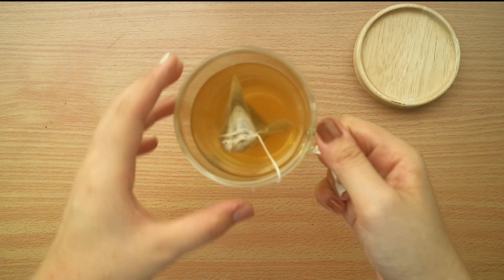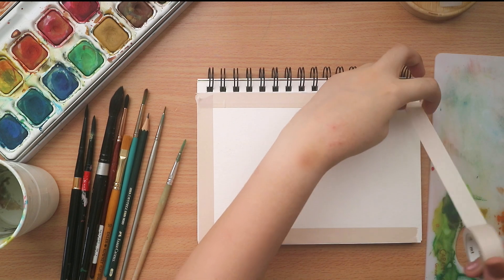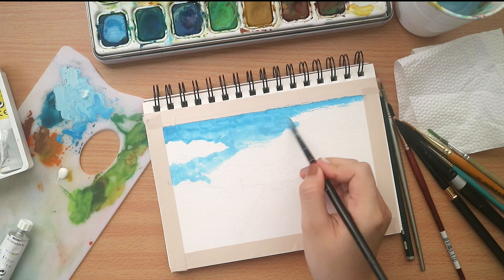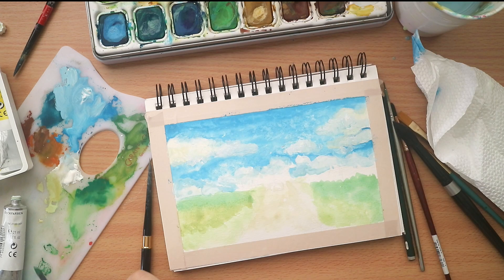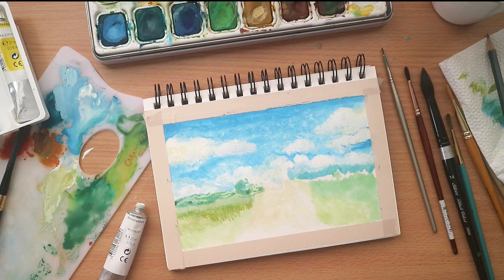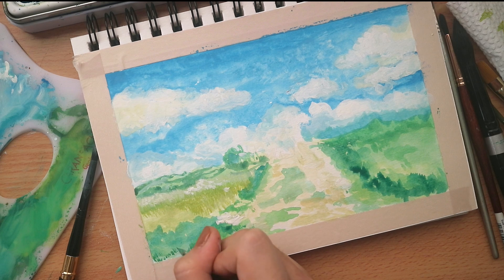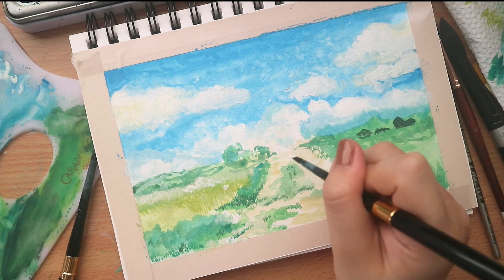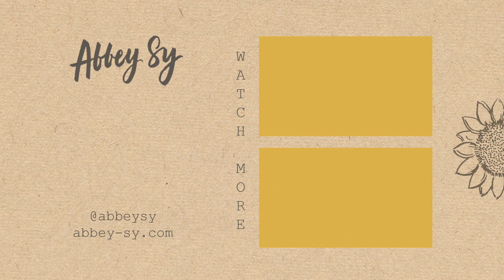Paint with Me: Studio Ghibli 🍃| Abbey Sy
Hello! Welcome to my first ever Paint with Me video, with art referenced from "Only Yesterday" by Studio Ghibli. Enjoy~

Materials used:
Canson Montval A5 spiral pad 300gsm
Silver Brush (#4 & #6)
Caran d'Ache Gouache Studio
Caran d'Ache Gouache tubes
Caran d'Ache mixing palette

(I got these from New York, and the CDA from Switzerland)

☆ ABOUT ☆